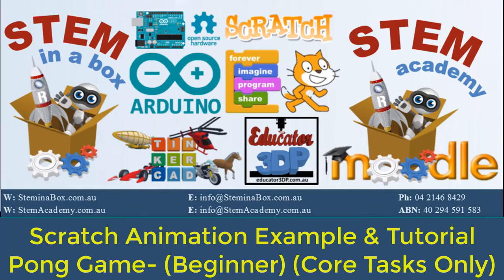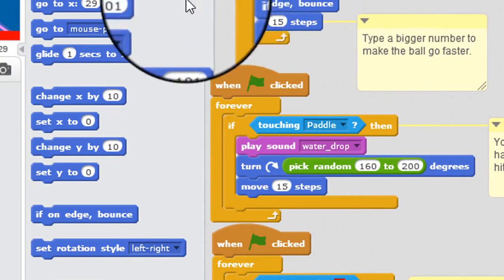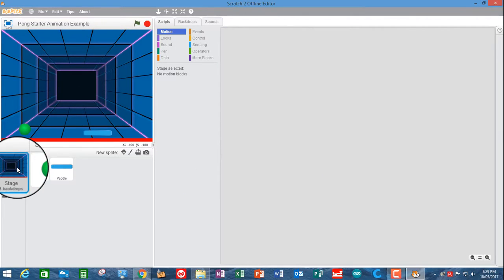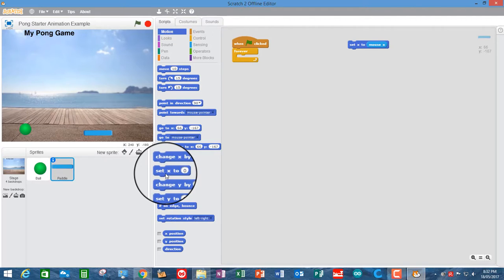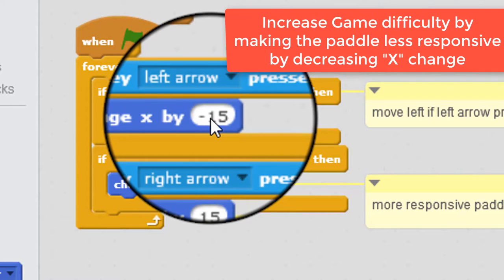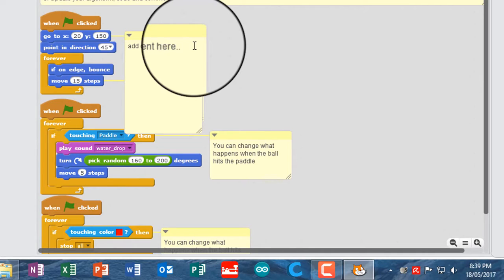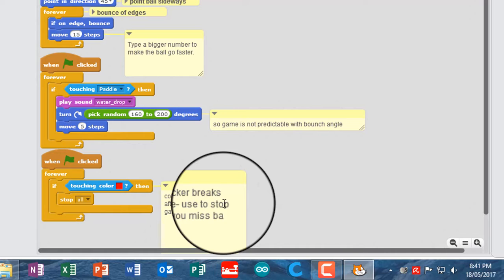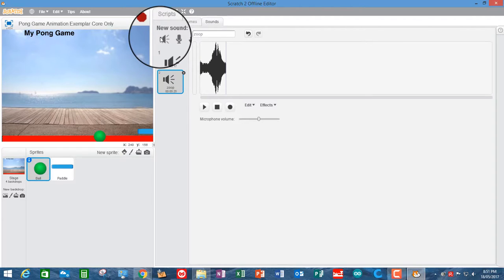Scratch Tutorial-Pong Game-Beginner-Core Tasks Only